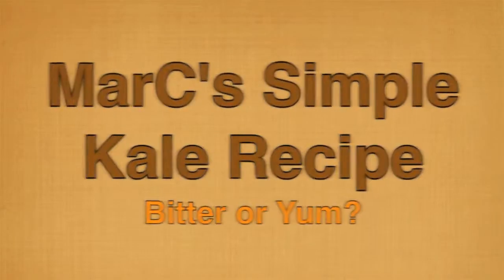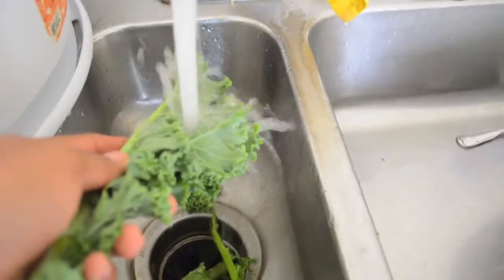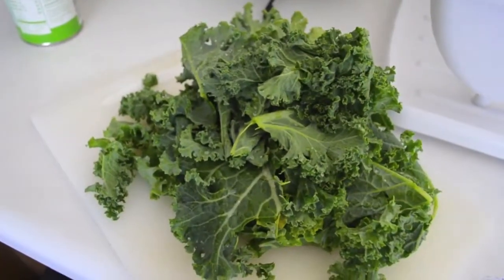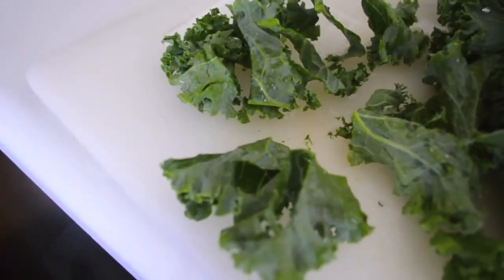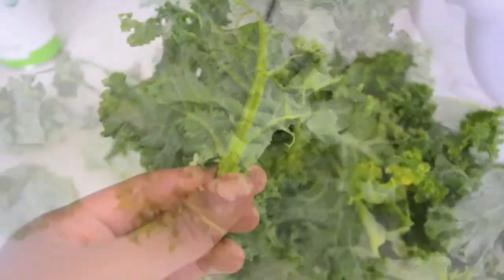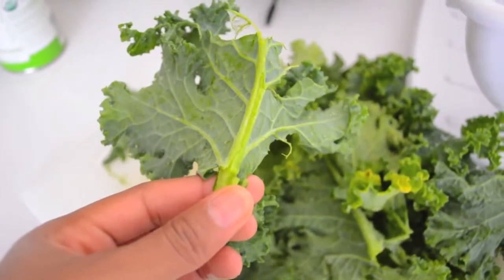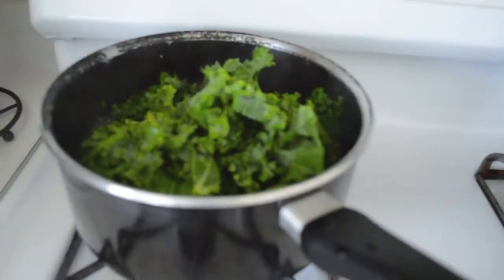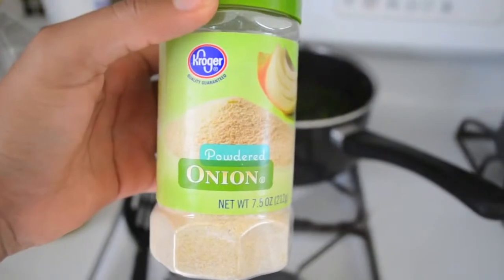HOW TO MAKE KALE - Lose Weight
Weight loss, in the context of medicine, health, or physical fitness, is a reduction of the total body mass, due to a mean loss of fluid, body fat or adipose tissue and/or lean mass, namely bone mineral deposits, muscle, tendon, and other connective tissue. It can occur unintentionally due to an underlying disease or can arise from a conscious effort to improve an actual or perceived overweight or obese state.
Extreme Makeover, Extreme Makeover tv show, Extreme Makeover full episode, Extreme
Makeover full episodes, Extreme Makeover rachel, Extreme Makeover us, Extr...,
Extreme makeover weightloss, weightloss edition, Chris Powell bio, Chris Powell diet,
Chris Powell workout, Chris Powell trainer, Chris Powell wiki, Chris Po...,
Extreme Makeover Weight Loss, weight loss larhonda, Extreme Makeove...,
2013, clothesencounters, clothes, encounters, how i lost weight,
Weight, loss, transformation, diet, exercise, fitness, muscle, health, training, lose,
weight, workout, slimming, six, pac, abs,
How I lost 60 pounds, Losing weight in 2012, my weight loss journey, lose weight fast,
weight loss secrets, fast weight loss, losing weight for summer 2013,
Fitness Motivation Women,
Fitness Motivation Online,
Fitness Motivation Video,
Fitness Motivation 2013,
Fitness Motivation Free,
Fitness Motivation For Everyone,
Great Fitness Motivation,
Best Fitness Motivation,
Female Fitness Motivation,
Female Bodybuilding Motivation,
Top Fitness Motivation,
Fitness,
Fitness Training Motivation,
Fitness Workout Motivation,
Fitness Exercise Motivation,
Fitness Workout,
Fitness Exercise,
Fitness Women,
Women Fitness,
Women Exercise,